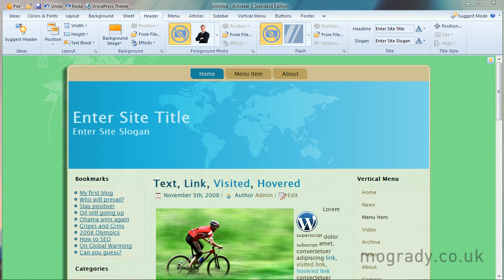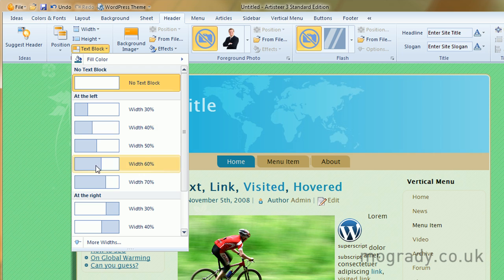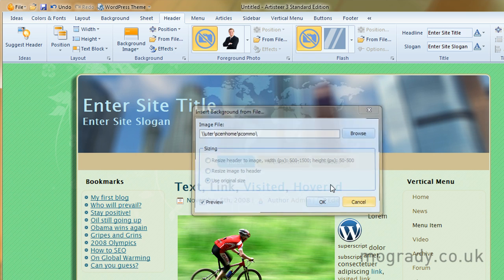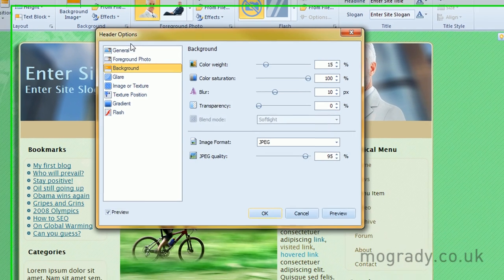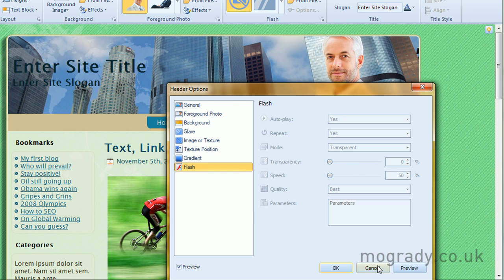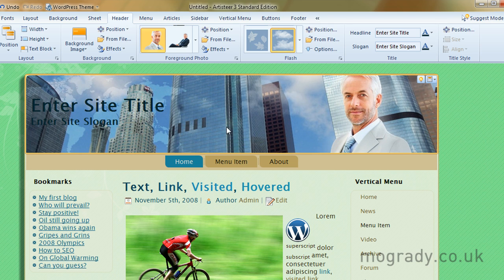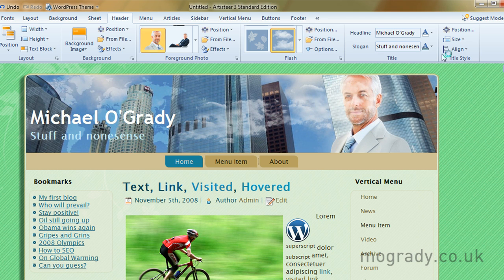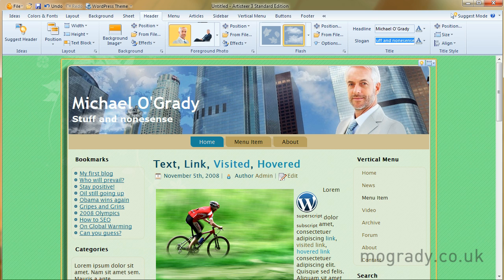Artisteer Tutorial WordPress 6/14 Header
Part 6 of 14 - Artisteer 3: Header

Artisteer 3 is surely the ultimate template maker for WordPress, Drupal, Joomla, DotNetNuke, Blogger etc. When you make a WordPress blog, the standard free themes are reasonable and there is quite a selection.

But why opt for second best when you can make your own with Artisteer 3. Did you see Part 5 yet - Sheet

This is Part 6 and looks at the Sheet tab. Be sure to watch the preceding parts.

Michael   :-)